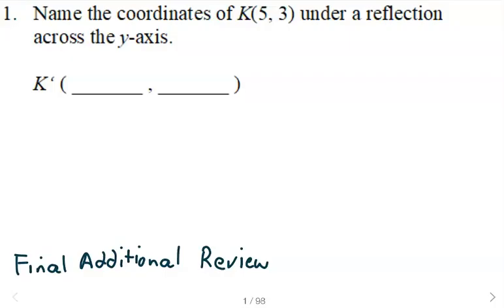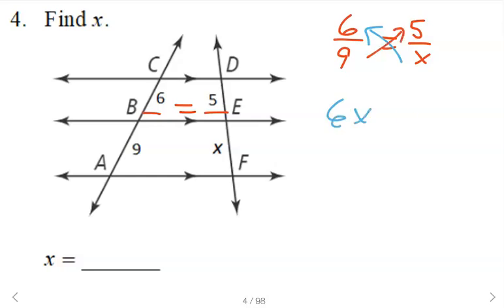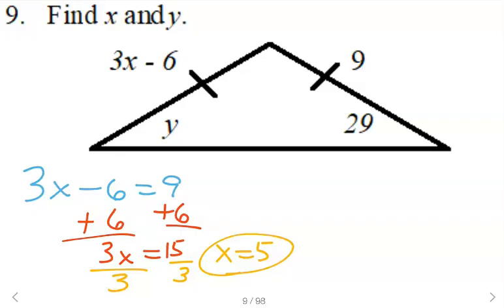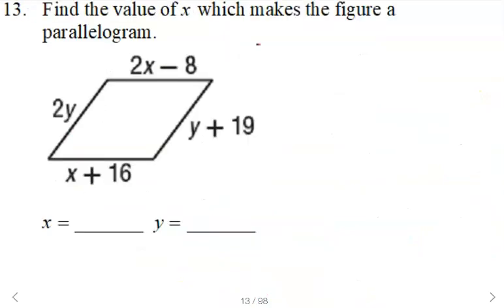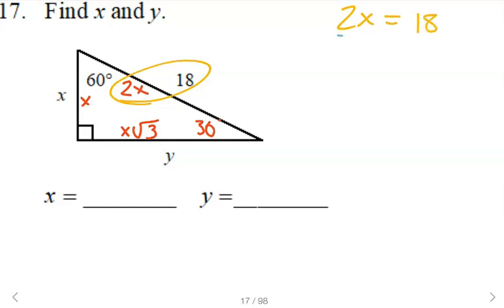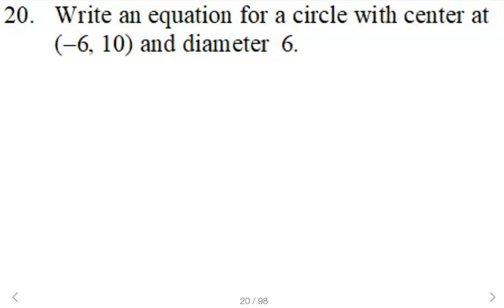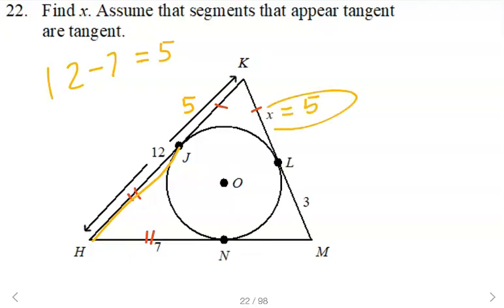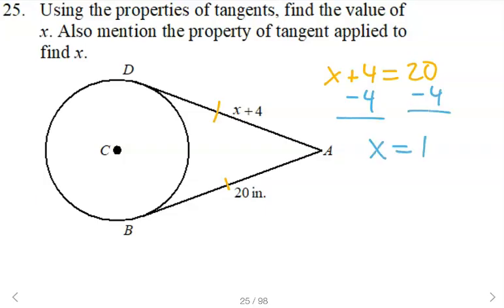Geometry Final Additional Review Spring 25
A comprehensive review of various geometry topics including reflections, translations, proportions, similar triangles, trapezoids, circles, and right triangles. The video provides step-by-step explanations and examples to help students prepare for their final exam.